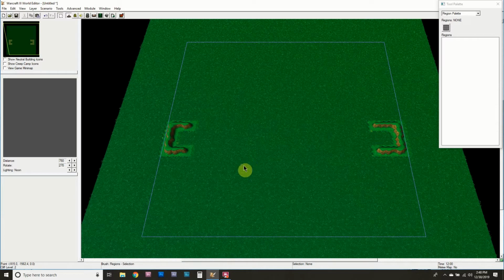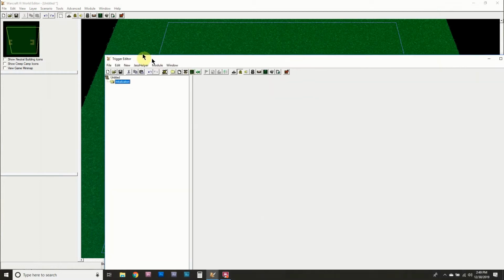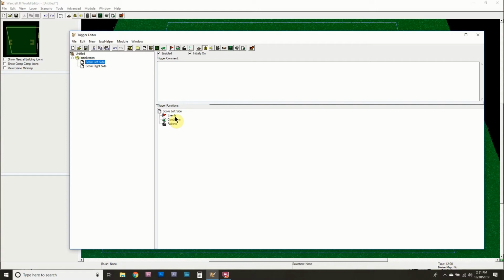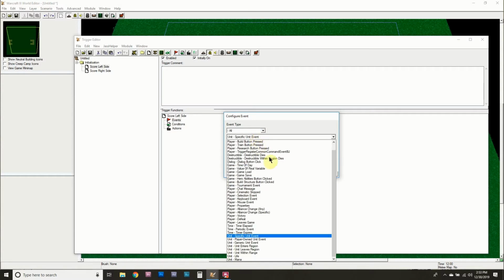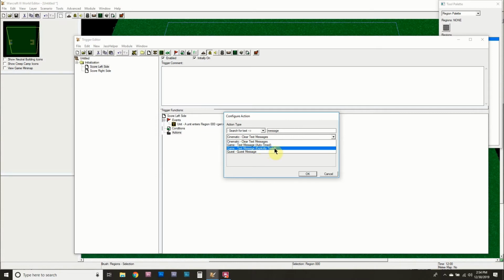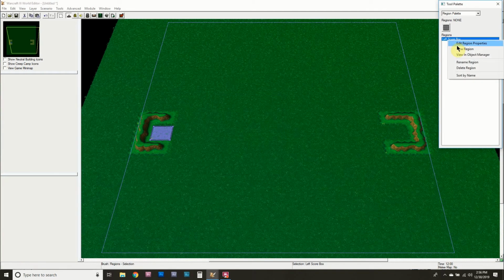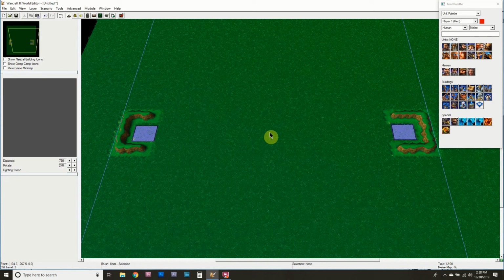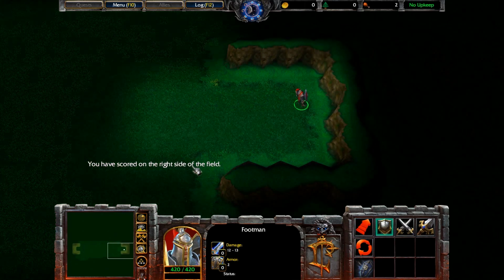Reforged - World Editor Tutorial - Trigger Basics and Regions Part 1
Hey all! I will also play your custom maps if you send them to me!

Cheers!  Happy Warcraft Reforged! .
Tytar's Lighting Gear
Tytar's Microphone
Tytar's Editing Software
Tytar's Special FX Software
Tytar's Thumbnail Editor